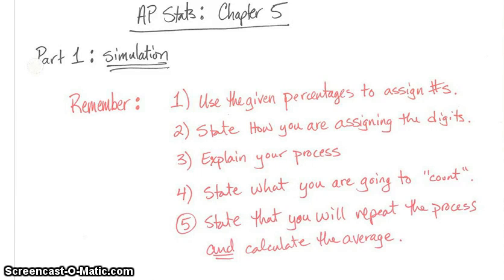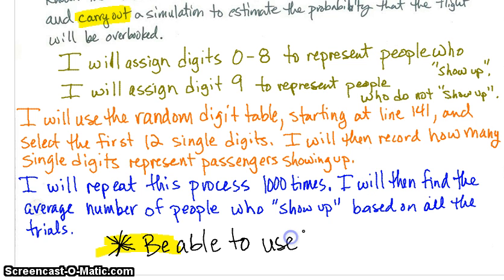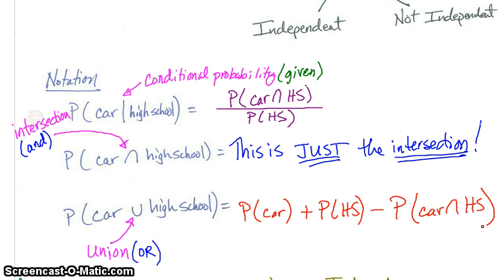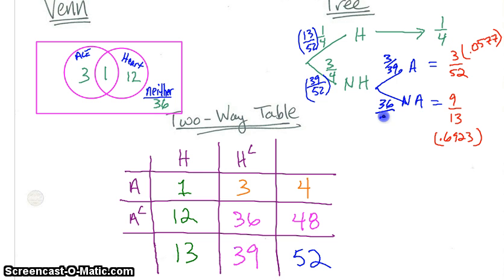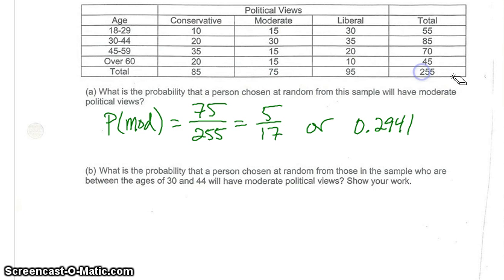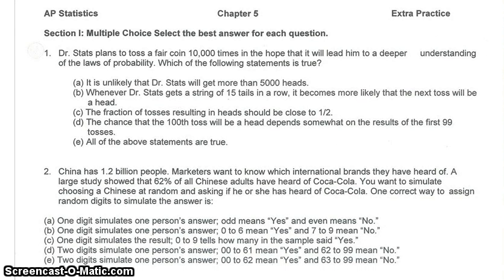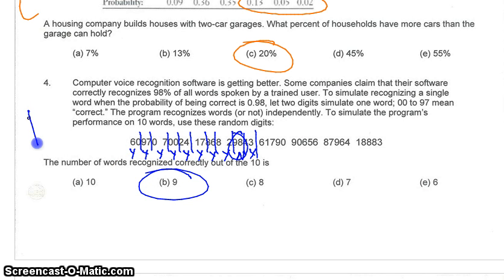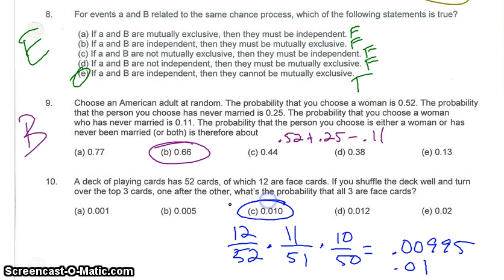AP Stats: Probability Review for Chapter 5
AP Statistics
TPS 6E
chapter 5 Review - Probability